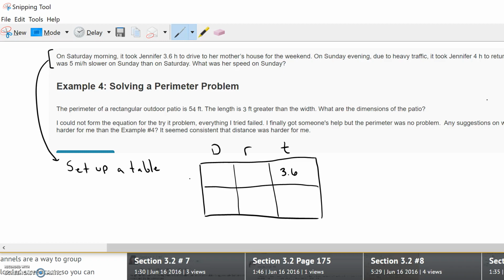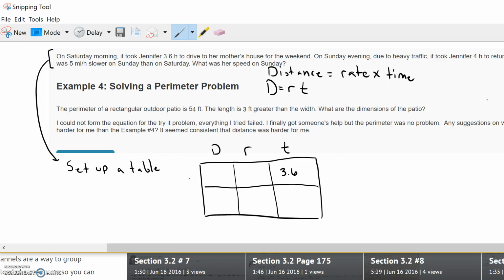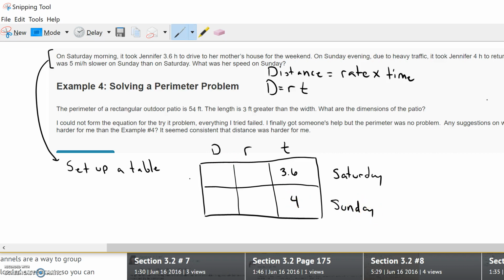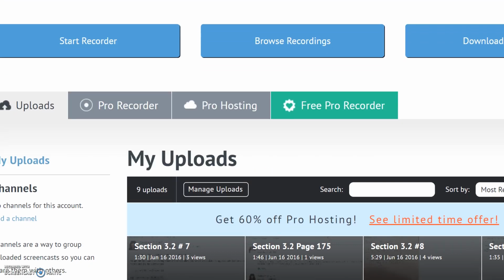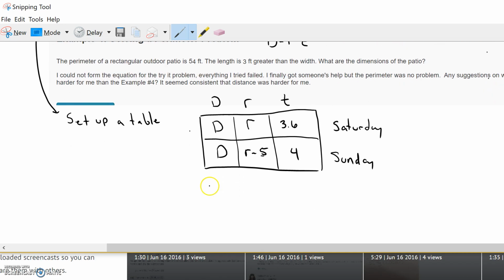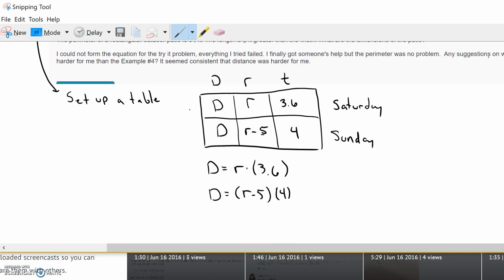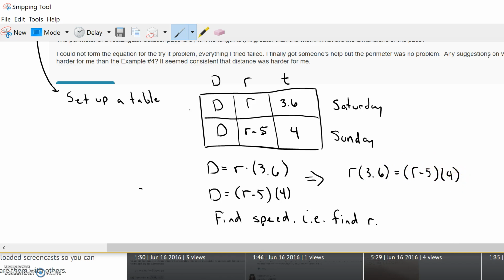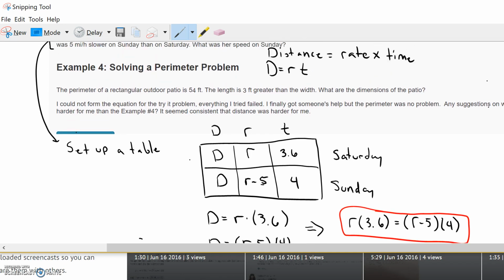MAT 151 Mod 1 Sec 3 Try It Now